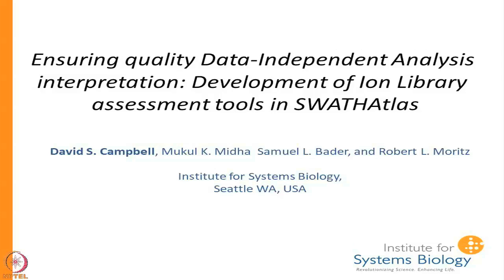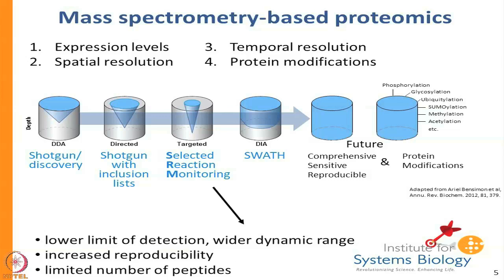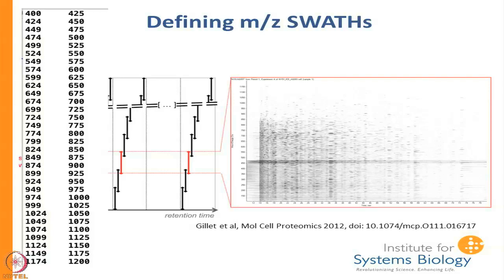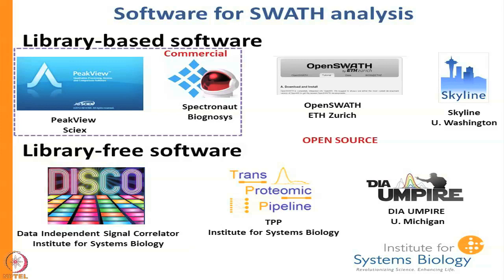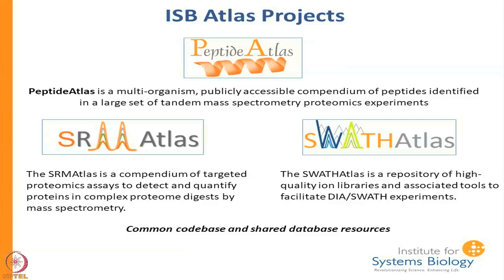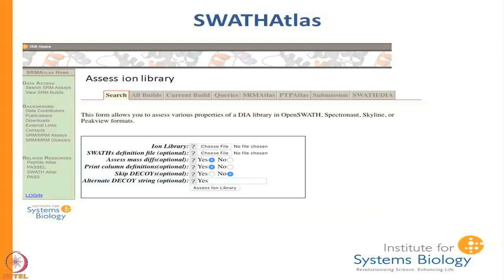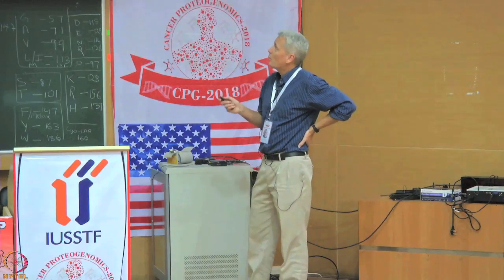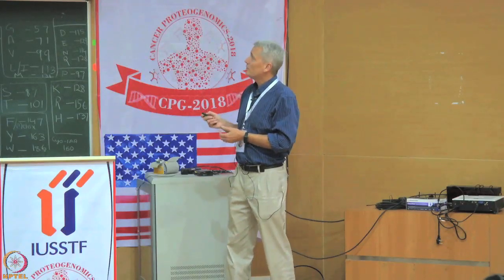Lecture 34 : DIA-SWATH Atlas - I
DIA-SWATH Atlas - I